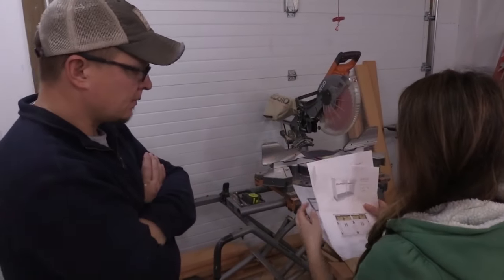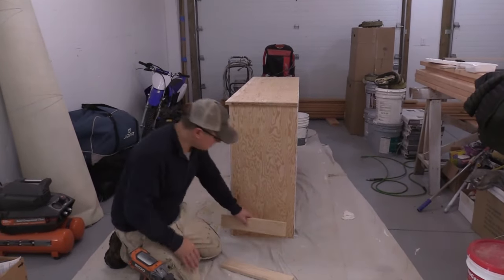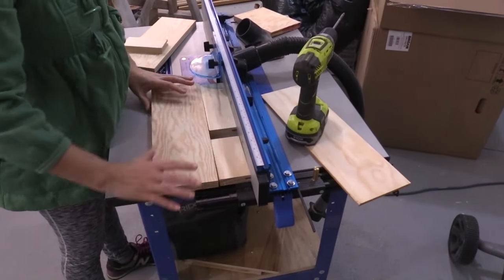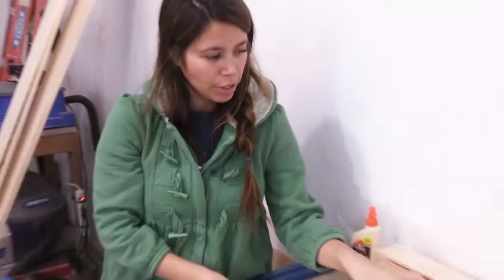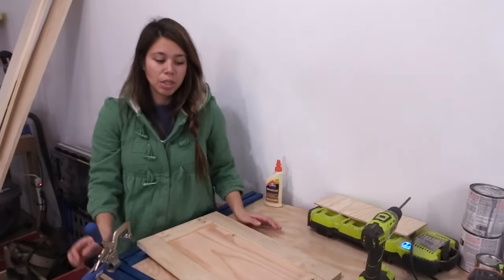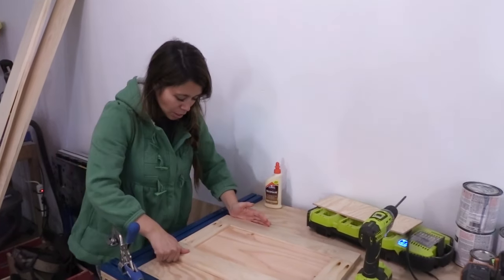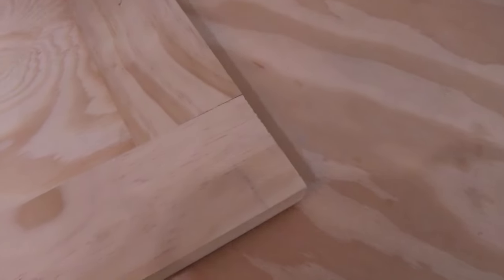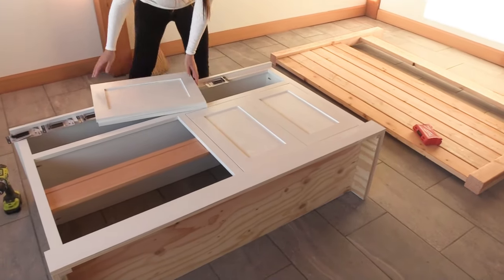Entryway Cabinet Console Build